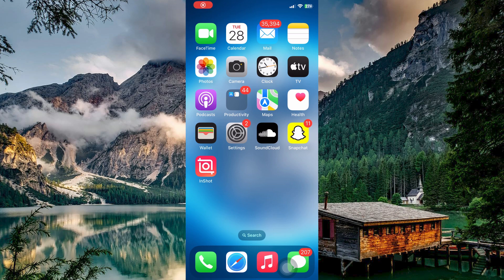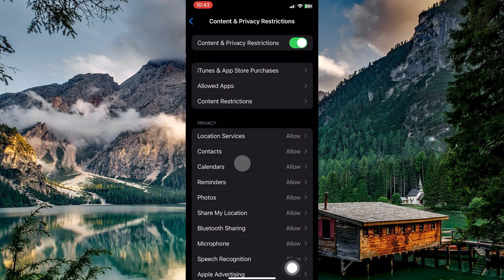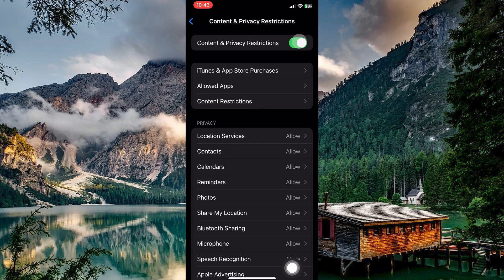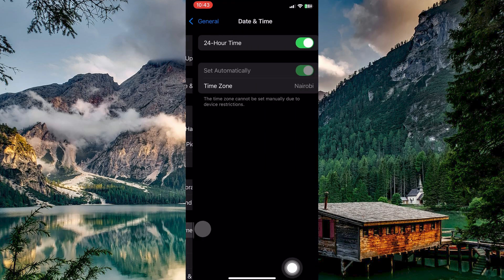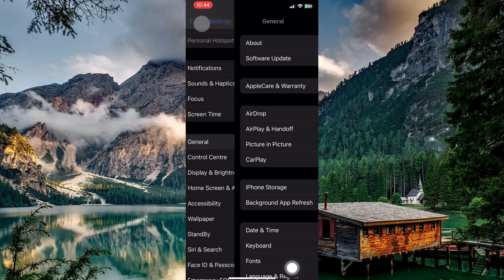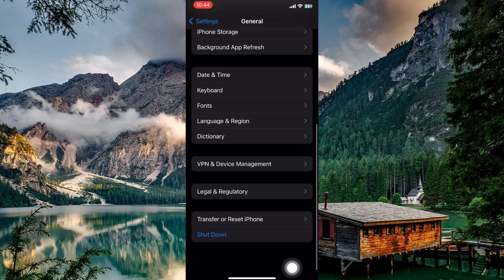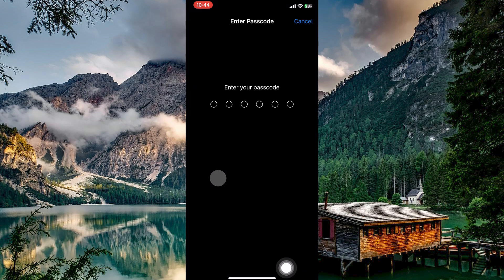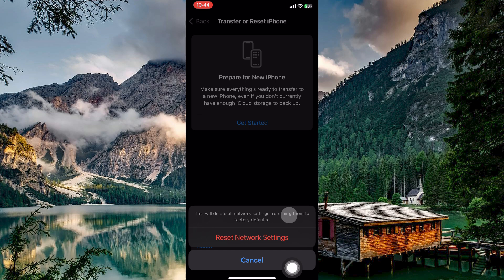How To Fix Cannot Verify Server Identity on iPhone (2025)